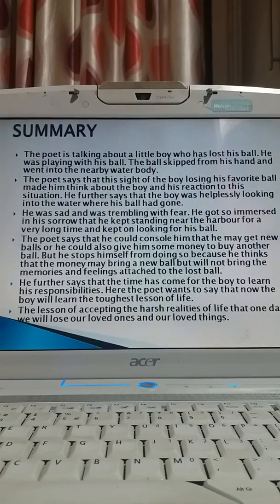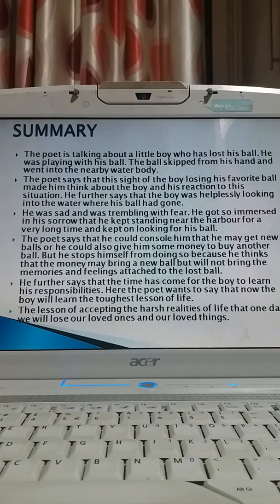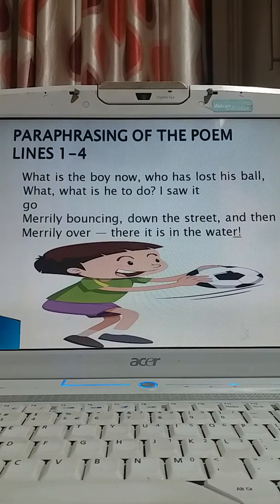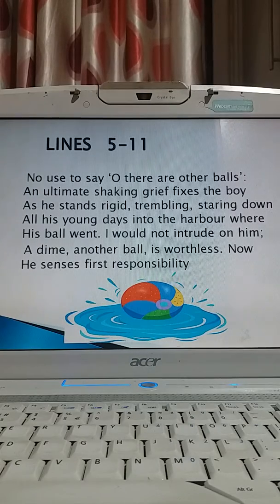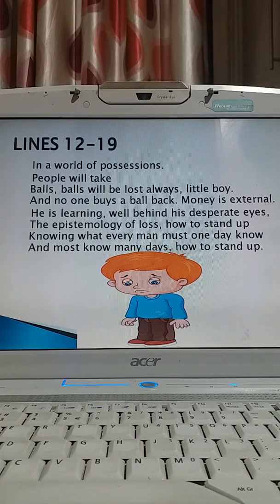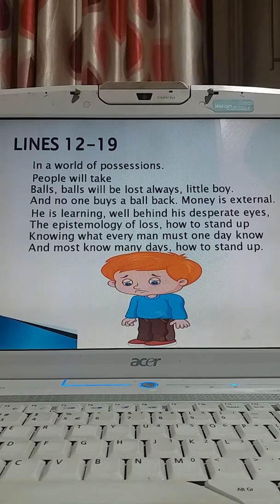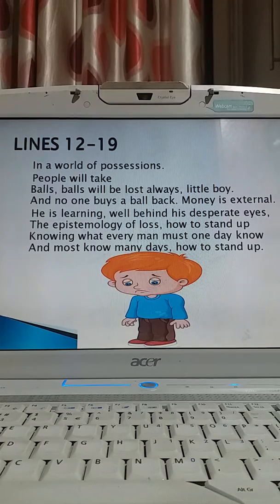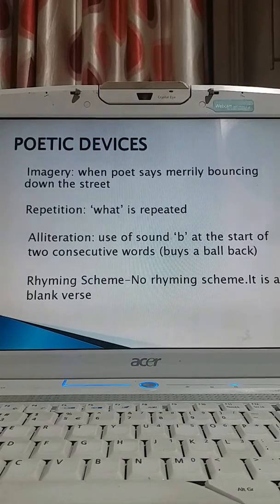Class X The Ball Poem